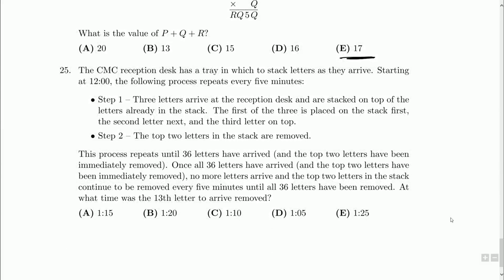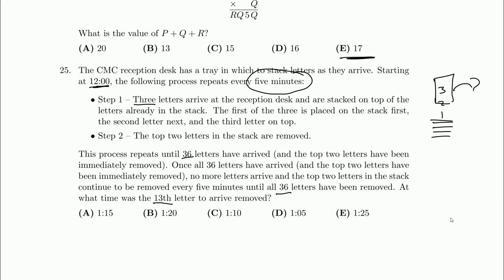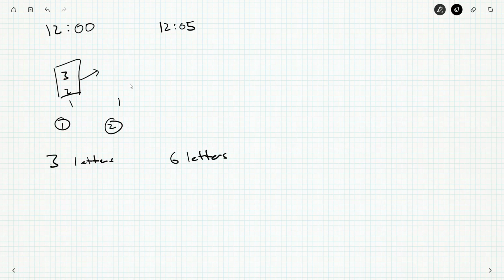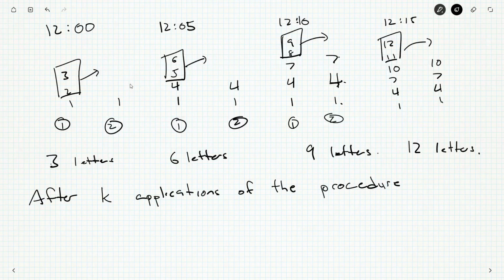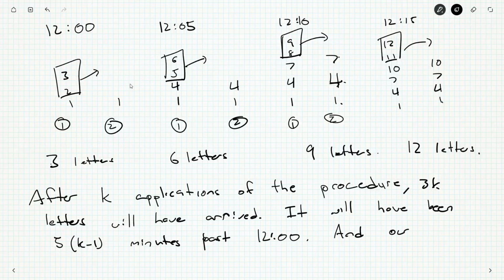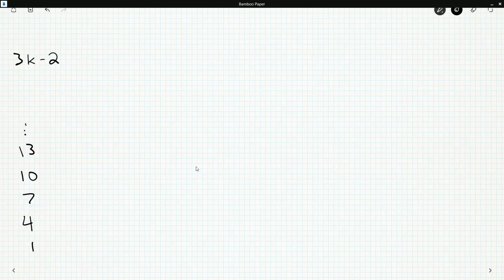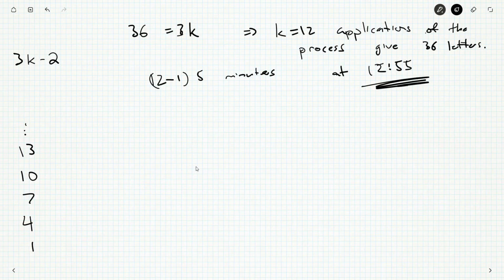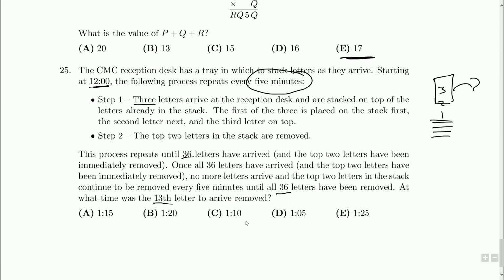Gauss 7 2007 25